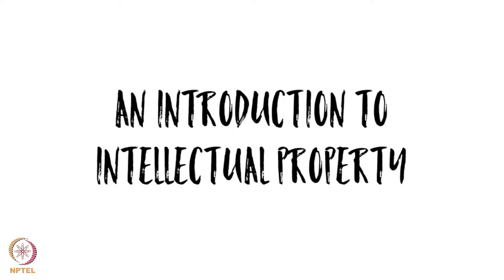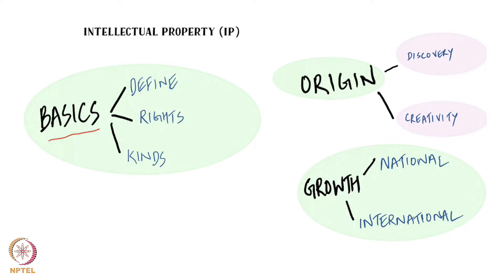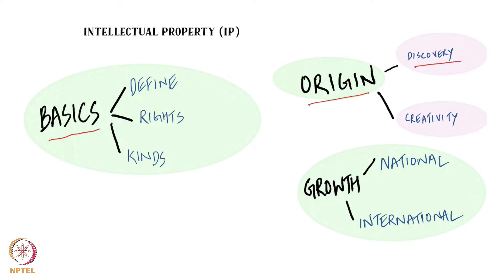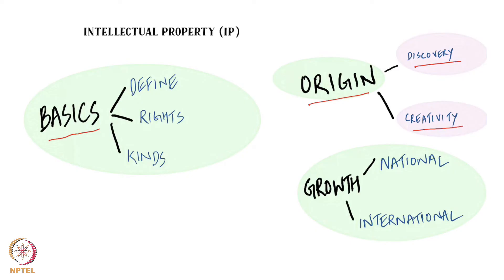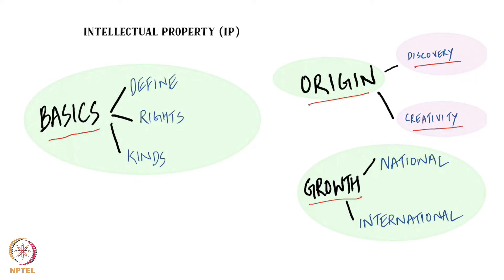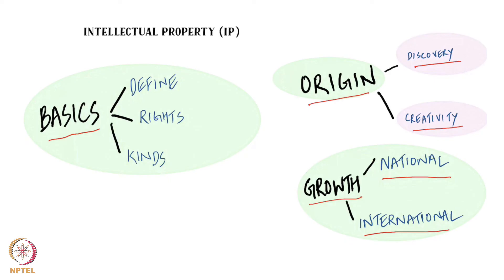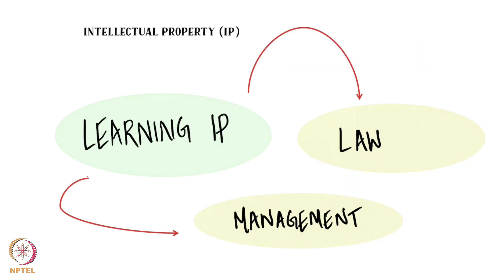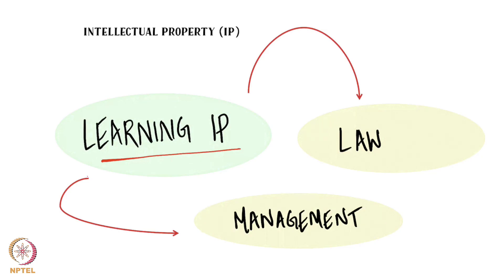#1 Week 1 | Summary | Intellectual Property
This lecture introduces the concept of intellectual property (IP). It discusses the different types of IP rights, such as copyright, trademarks, and patents, providing a foundational understanding of how these rights protect creative works and innovations.